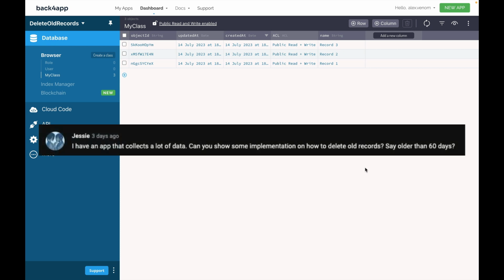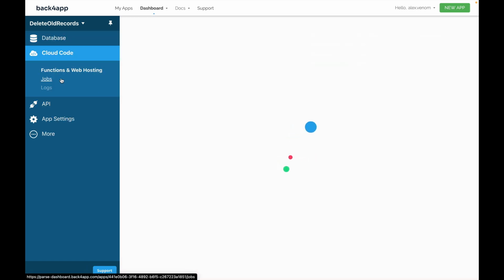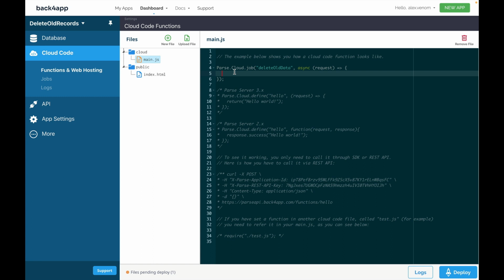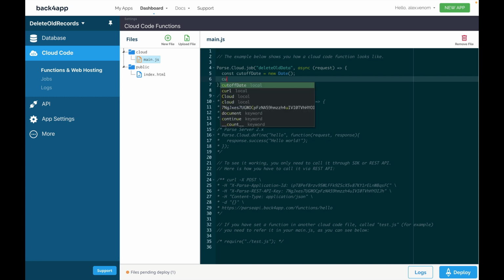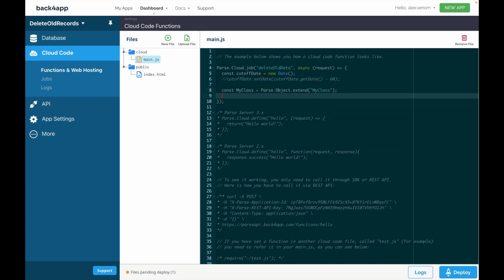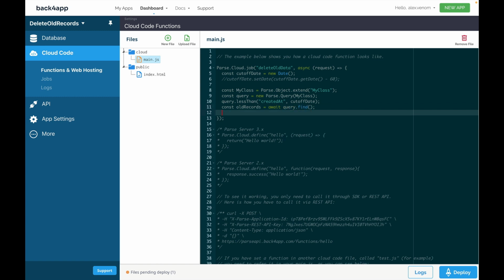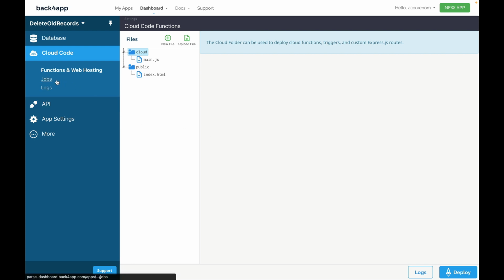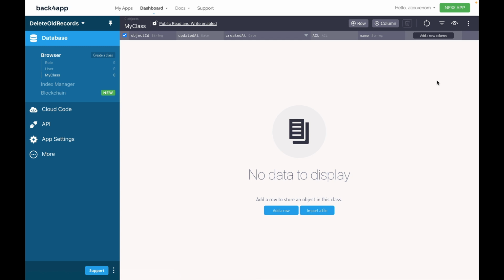How to Delete Unnecessary Data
Want your database to be faster and perform better?
Today in Talking to the Architect, we will see how to implement a Data Sanitization technique, to delete unnecessary records to keep a clean, fast, and well-performing Database.